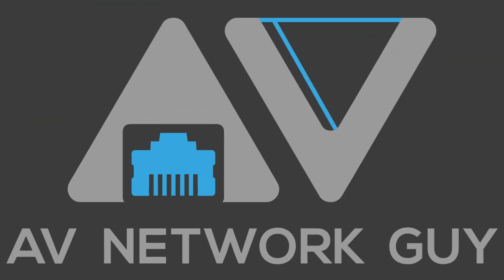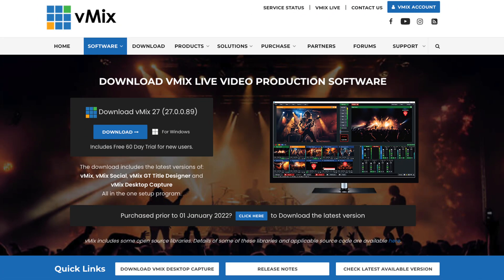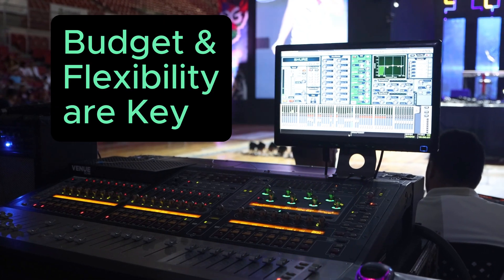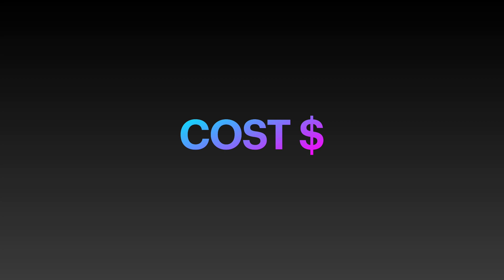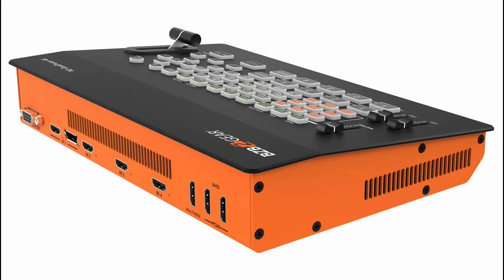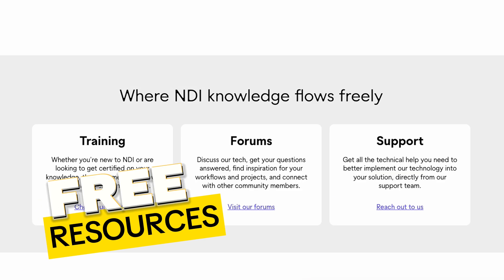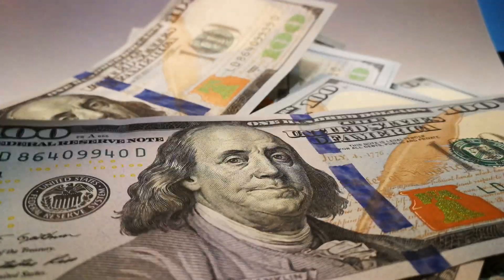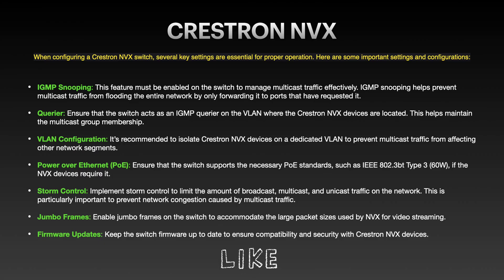NDI vs Crestron NVX - Video Over IP Comparison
Explore the battle of the titans in video over IP technology with our detailed comparison between NDI and Crestron NVX. In this video, we delve deep into the functionalities, advantages, and potential drawbacks of each system to help you make the best choice for your audiovisual setup.

* NDI isn't an open standard in the traditional sense; it's proprietary technology from NewTek/Vizrt. In my video, I mentioned "open" to highlight how NDI's specs are freely accessible for developers to use, which might have led to some confusion.

Key points we cover include:

Overview of NDI and Crestron NVX: What each technology brings to the table for video distribution.
Quality and Performance: Comparing video resolution, latency, and network efficiency.
Ease of Use: How user-friendly are these systems for both setup and daily operation?
Scalability and Integration: Discussing how each system scales and integrates with existing AV infrastructure.
Cost Considerations: Breaking down the investment required for each solution.
Use Case Scenarios: Real-world applications where one might be preferred over the other.

Whether you're upgrading your current system or building from scratch, understanding the nuances between NDI and Crestron NVX is crucial. Join us as we dissect these technologies to see which might align best with your needs in terms of performance, reliability, and future-proofing your AV environment.

Don't forget to watch until the end where we provide some additional insights based on the latest trends in AV technology.